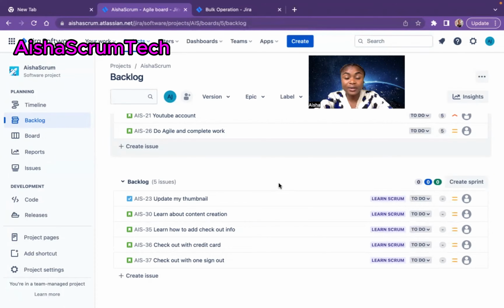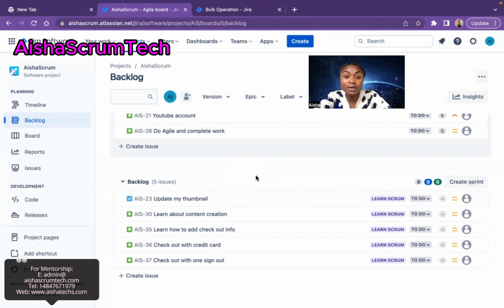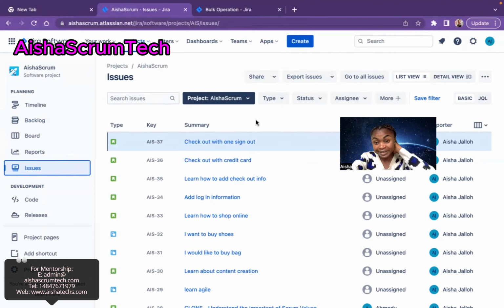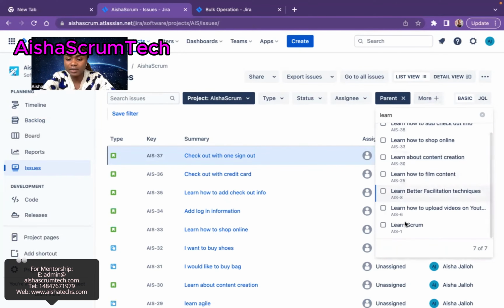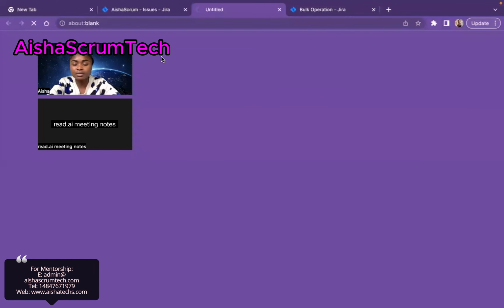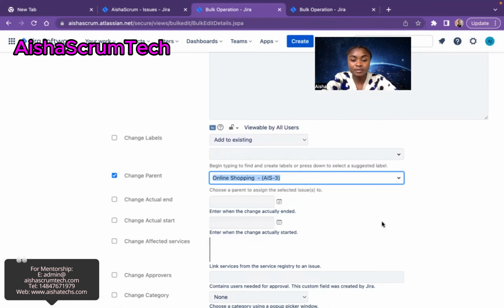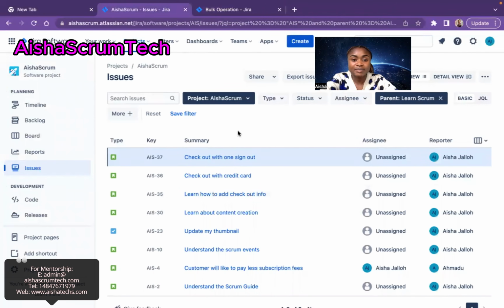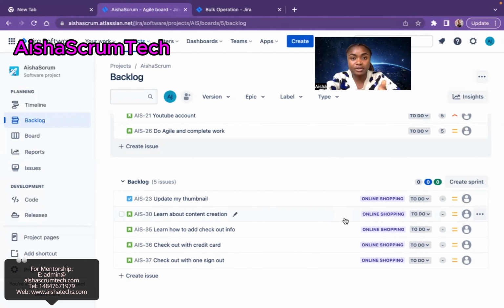How To Change Issues from an Epic/Feature to another Epic/Feature | JIRA Tutorial 2024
This video explains how to change an epic/feature to another Epic/Feature. This demo shows how to bulk move multiple stories from one epic to another epic.

I provide Mentoring and Coaching to Scrum Masters who are transitioning, Aspiring, New, and practicing SCRUM.

Now taking new members for Scrum mentorship and coaching.

Follow me on ALL social media platforms as

-Related Tags-
jira issue bulk move tutorial, how to change issues from an epic, remove issue from epic in jira, epic and feature handling in jira, changing epics in jira, jira tutorial for beginners, epic to feature mapping in jira, move bulk multiple stories from one epic to another epic, how to change epics in jira, advanced jira issue tracking, remove issues from jira epic, jira tutorial 2023, Aisha Scrum Tech, jira tutorial,